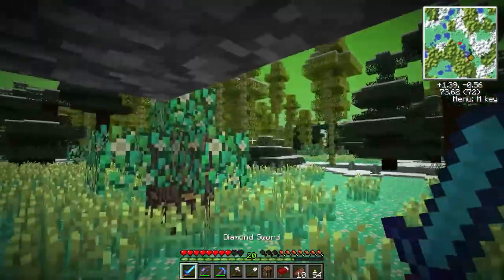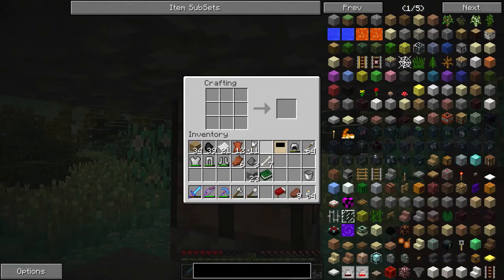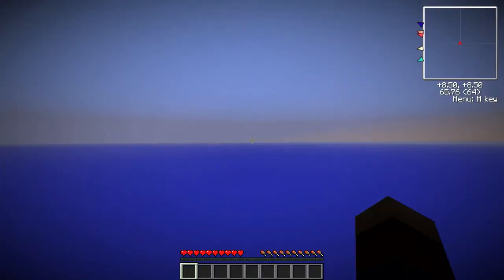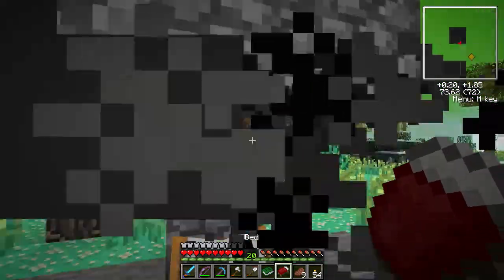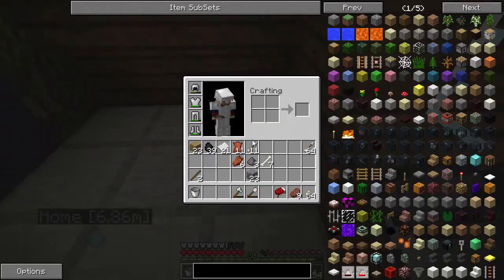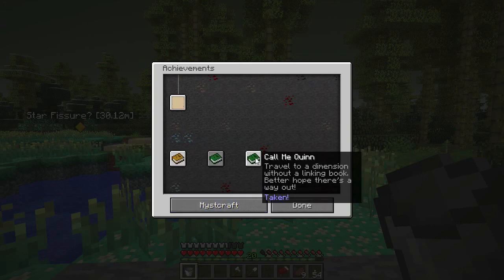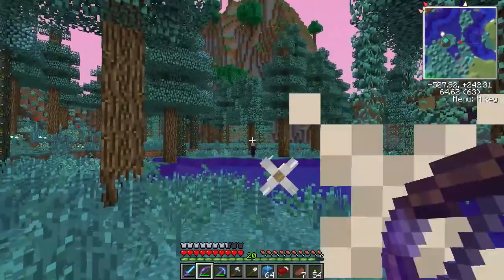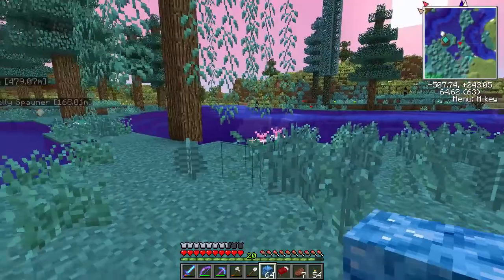Mystcraft With Meroka #4 - Fun With Crystals!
Meroka once more covers the Mystcraft mod for Minecraft, bringing you up to date with the latest changes and developments. This version of Mystcraft is 0.10.11 for Minecraft 1.6.4.

Button Mash produces videos daily Monday to Friday.

Other mods:
Biomes O' Plenty
Bibliocraft
Archimedes' Ships
Rei's Minimap
Not Enough Items
Optifine